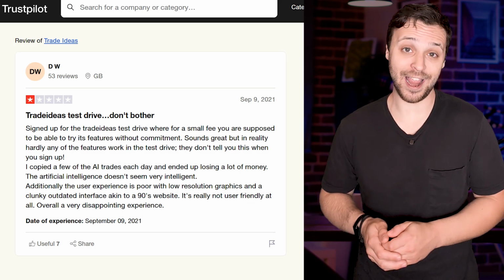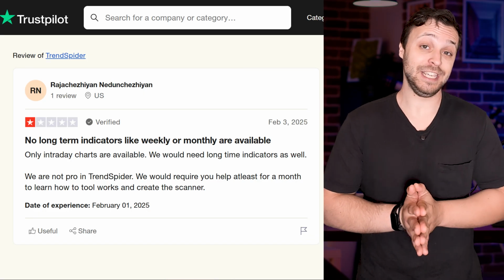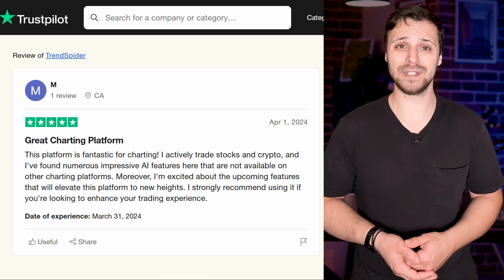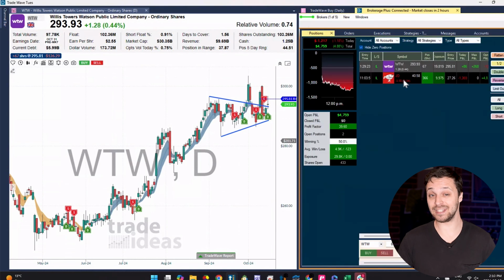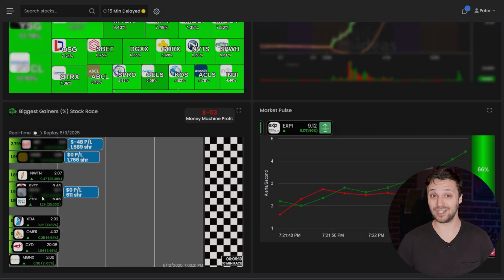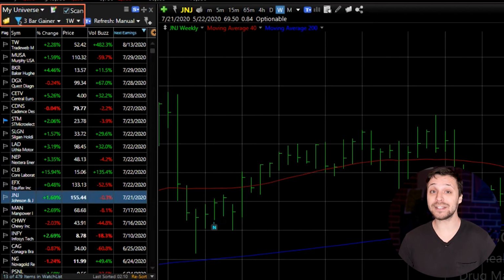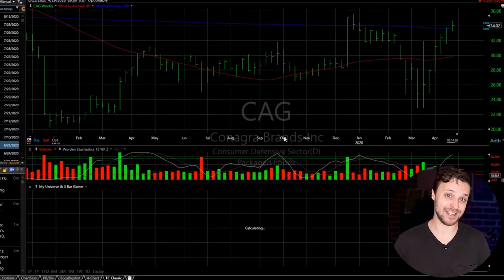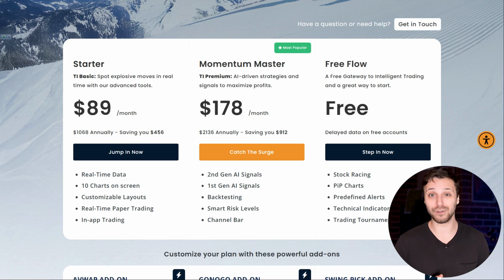🖐 The Best Stock Technical Analysis Tools 🧰 I Wish I Knew Sooner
👉 Click here to discover the absolute Best Stock Technical Analysis Tools that are REVOLUTIONIZING stock market technical analysis:
📈 *_Trade Ideas | Smarter scans. Faster entries. Better opportunities._*
🤖 Let AI do the heavy lifting while you focus on execution.

🔥 _*TrendSpider | Biggest Sale of the Year is LIVE! ⏰ These bonus offers end 11/9.*_
⚡ Try TrendSpider for only *$7 for 7 days (just $1/day)* + 6 months free Sidekick Plus and SignalStack Pro ($2,814 value).

😩 Are you tired of missing breakouts because your technical analysis of stock trends tools are lagging behind the market? This video exposes the truth about the best stock technical analysis tools that actually give traders a REAL edge!

🧑💻 I've personally tested the top 3 stock technical analysis platforms and uncovered which stock charts technical analysis tool offers the most accurate AI signals, fastest scanning, and most profitable setups. Don't waste another day with outdated technical analysis of the stock market software!

📊 Why These Are The Best Stock Technical Analysis Tools:

✅ Trade Ideas: AI-powered Holly scans thousands of stocks with statistical odds, Trade Wave signals, and real-time market analysis. This ai stock technical analysis platform literally creates your watchlist daily!

✅ TrendSpider: Automated technical analysis stock scanning with heatmaps, offset indicators, and pattern recognition that beats manual charting every time!

✅ TC2000: 1500+ historical bars, scan plots for market sentiment, and the smoothest technical analysis of stock interface available!

🚫 Stop struggling with inferior stock technical analysis apps that miss the best setups. These best stock technical analysis tools were built BY traders FOR traders and are changing technical analysis in the stock market completely.

🚀 Take your technical analysis of stocks to the next level TODAY with exclusive discounts on all three best stock technical analysis tools:

0:00 INTRODUCTION
0:35 USER RATINGS & REVIEWS
3:35 FEATURES
7:32 CONS
8:15 PRICING
8:54 CONCLUSION